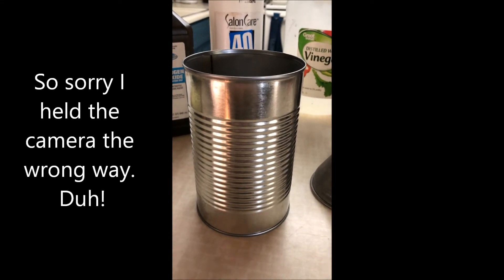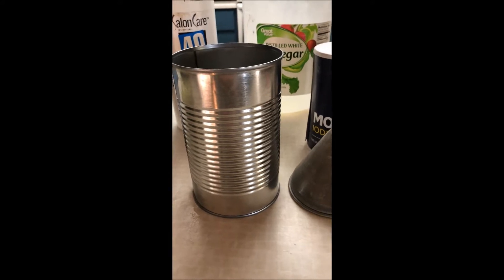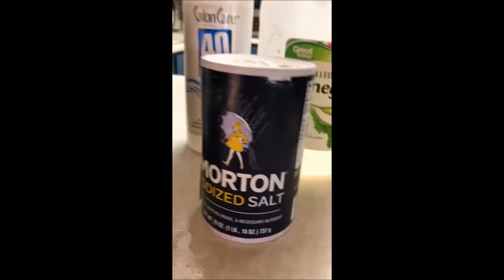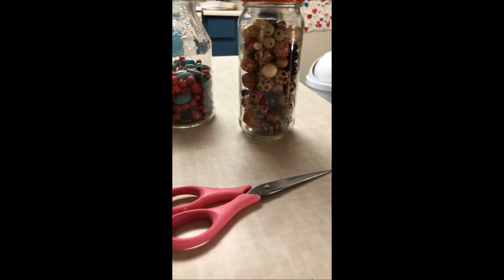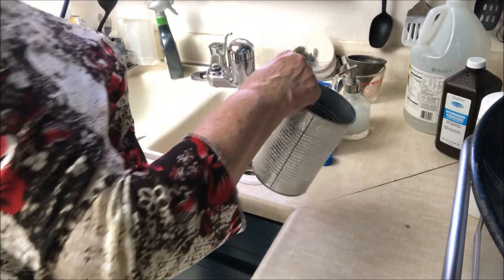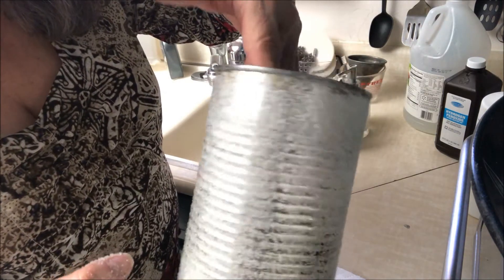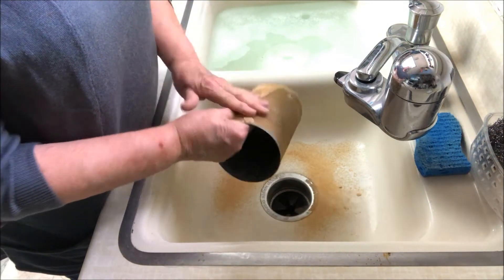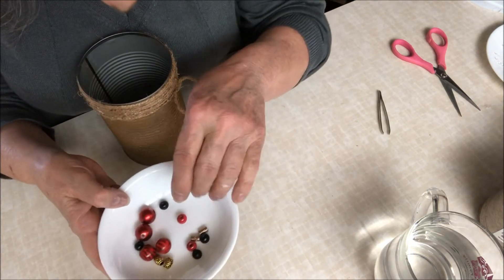Rusty Glam Planter Made from a Tin Can / See recipe in description box.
Attractive planter upcycled from a tin can and decorated with jute and beads. The tin is rusted overnight using
1/2 cup Hydrogen Peroxide
1/4 cup White vinegar
Place mixture in a spray bottle and spray on can.
Sprinkle salt all over outside of can.
Repeat 2-3 times until desired rust is achieved.